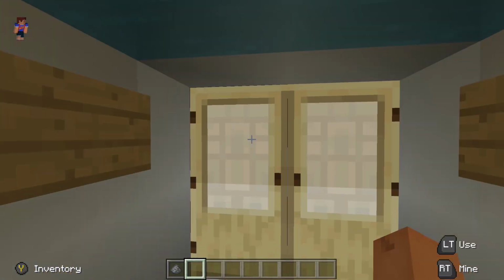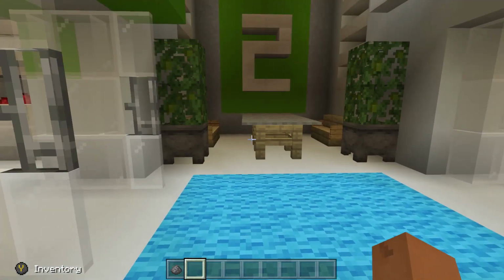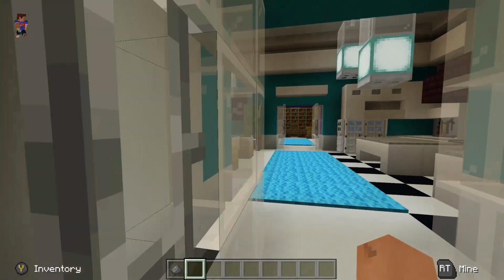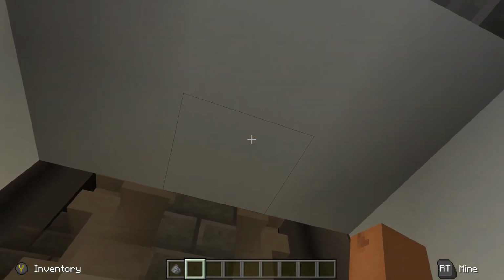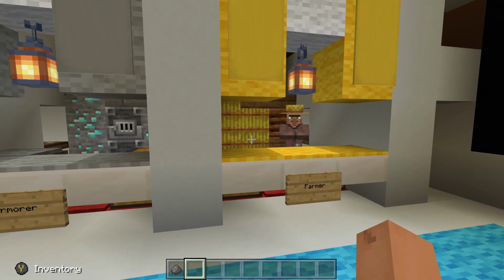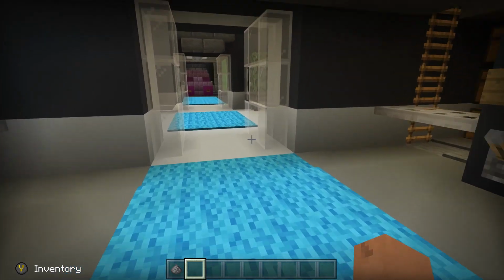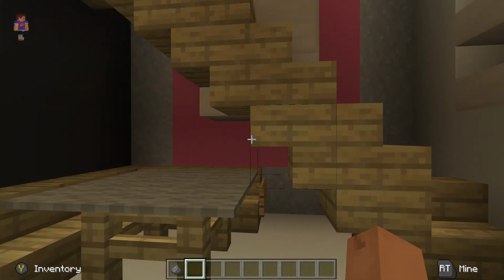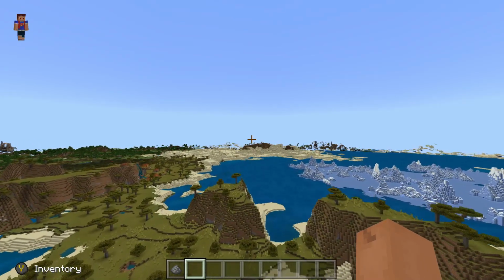Modern Base Lets play/Review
A interesting base that's in a good seed it has a good amount of function but too much of it is cosmetic